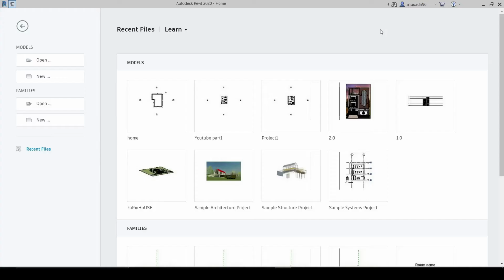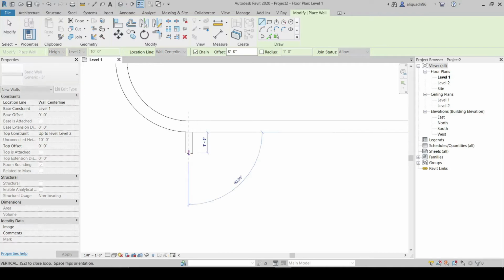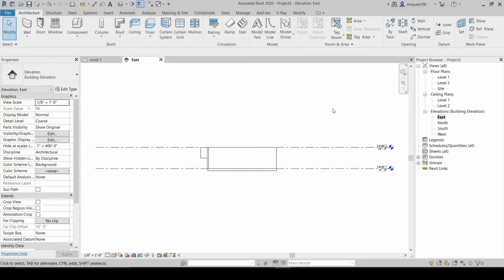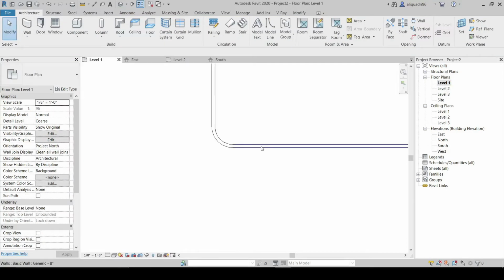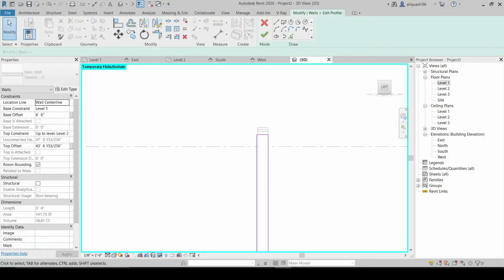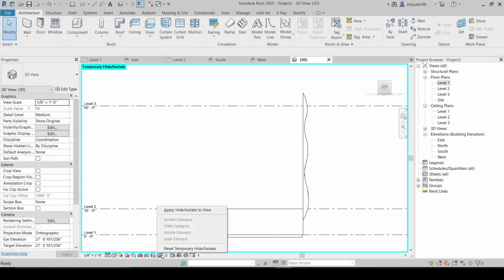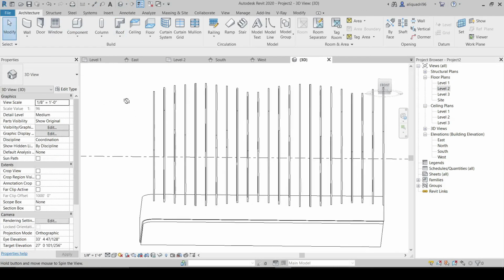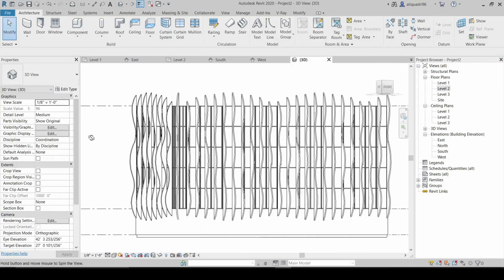Making a creative facade (Zehner factory).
Hello Everyone Welcome to HAM
In this video we are going to show you ,How to Create facade of zahner factory
We are also providing consultation Services .
HAM Builders (Bidar, Karnataka, INDIA)
Hello, everyone. And in this video, we are going to show you how to design our facade off Asana factory, which is this on the screen. So we are going to design a facade on this factory. So here we are in rivet using an architectural template for the project. And now I'm going to create a flow first using a flow c'mon, which is here using a rectangle too, just like this and finish the flow from here.

Now I'm going to edit boundary to create a Cove at the edge of the flow by using a three point arc, just like this. Using the flat come on. I can cut there just as like this and finishing the floor from here. Now I'm going to create a wall using a wall command to the level of two. No, just like this. And from this point to this point as well, now I'm going to use three point odd to create a Cove.

Here code wall around here. So now the wall has been, we ate it up to the level of two. You can see probably up to the height of 10 feet. We have all an above, all that up to the height of 40 feet. We have glass. So before applying in glass material, above DeVaul, I'm going to create a facade of a factory using a generic five inch wall on the front face of the factory.

Creating a facade panel at the opposite of three feet from the front face of the factory. And now I'm going to copy it five times at the offset of four feet, just by clicking here, uh, the, this of full fit for the five times, just like that. Here and here as well. And now you can see in this photo, the base often of panels are in decreasing order.

So I'm going to provide a bit softer for these five panels in a decreasing order for this first panel, I'm going to provide us seven fit. For the second panel, I'm going to provide a six foot six inch for every panel. I'm going to decrease it as six inches for this, I'm going to provide a six fit base offset.

And for this I'm going to provide as five feet, six inch, five feet, six inches. And for this, the base off to this five fit. And now we are done here. Now. I'm going to the elevation from here.

and now you can see in this photo, we are going to create these type of coves in the panel, I guess, up to the height of 40 feet, approximately. And now I'm going to create a new level. By choosing our level option from here and creating a new level at the offset of 40 feet to create a panels just by clicking on the level from here.

So now our level three up to the height of 40 feet has been created. Going back to the level two floor plan. You can see all the five panels double-clicking year and going to the front elevation. Now I'm going to extend these panels to the level three, just by clicking and dragging it up to this point.

Do the same to all of these panels, click and drag. Just like this. So all depends on flagged or to the level of three. You can see that all the panels are above the level tree, so you can see all the panels are in ascending order. Now I'm going to click all the panels and do it in that order as well, just by clicking and dragging them.

Second one about the first ones. Third one about the second one and food one about the third one and finally, fifth one above all. So now all the panels are in ascending order. Now I'm going to the floor plan level one. Does what clicking at this elevation double-clicking here. It takes to me to the West elevation.
 tool to copy these panels by going to the level two floor plan and selecting these panels, going to the modify bar, selecting mirror tool from here.

And clicking and dragging at the right angle like this. So now you can see the mirror has been created. Now I'm going to mirror this as well from this point and doing just the same as we did before, just like this. So now you can see. The mirror is formed. Now I'm going to mirror some more panels his mirror. We need to correct the angle and providing, provide the right angle for that mirror. Selecting the mirror tool again and doing the mirror at the right angle. Just like this and delete the extra panels which are mirrored copy, select and delete.

And now, as you can see all the panels on the front face of the model has .

So we have to do it just like this clicking, clicking here. And from this point, we are going to create a straight cotton wall to this point. So as you can see, our cocktail wall has been created. You can see it in a 3d view from here. As you can see, this is how our three 3d models on our factory look like.